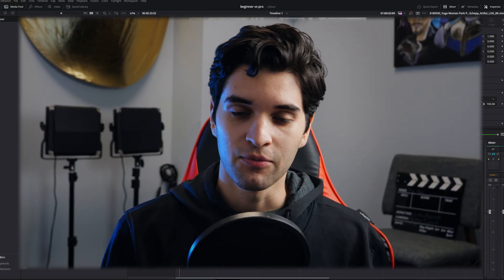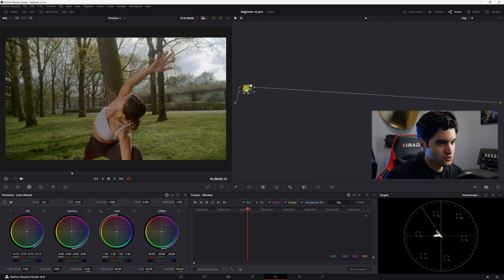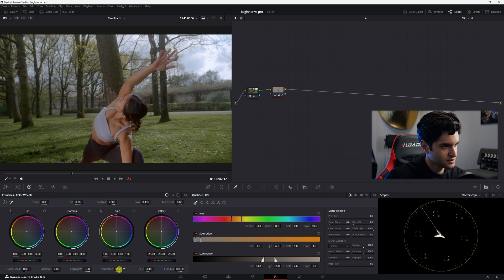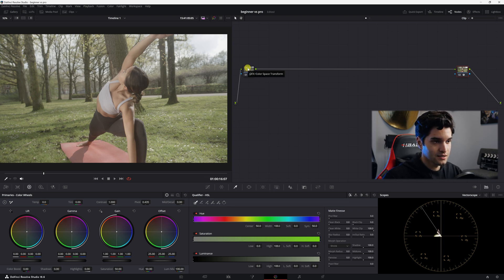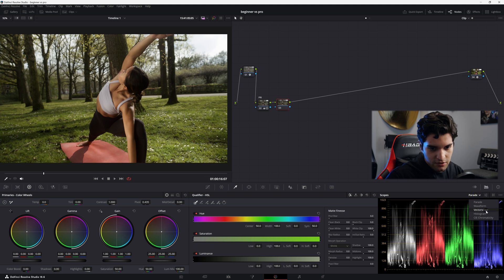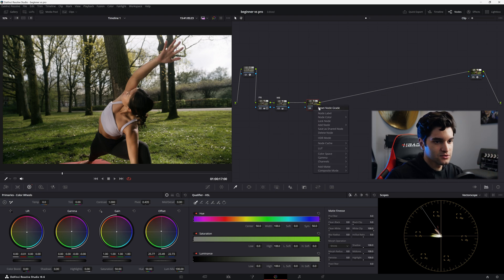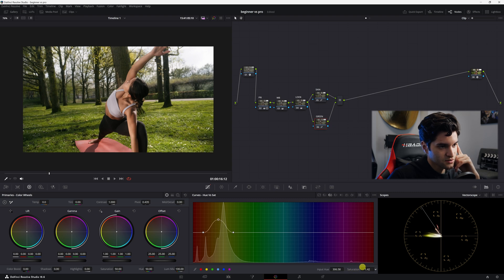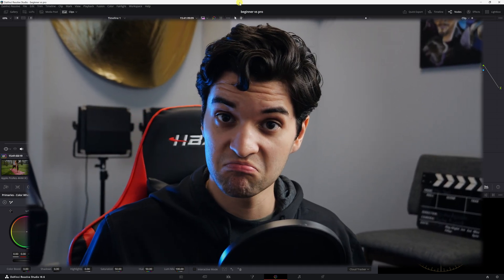Common BEGINNER MISTAKES in Davinci Resolve | What to do instead!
In this video I go over the 4 most common beginner mistakes in Davinci Resolve and what to do instead! There are obviously more but in the video I keep it brief. I will definitely be making a part 2 to this video going over more common mistakes that often occur when beginners get their hands on Davinci Resolve!

TIMESTAMPS:
0:00 Intro
0:22 Mistake 1
1:02 Mistake 2
1:11 Mistake 3
1:39 Mistake 4
3:05 Pro Grade
7:15 Outro